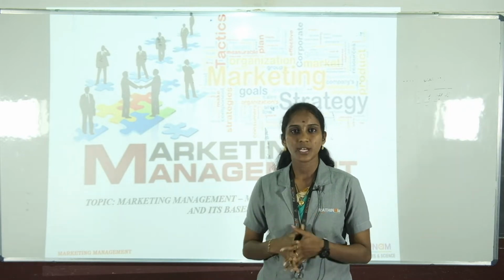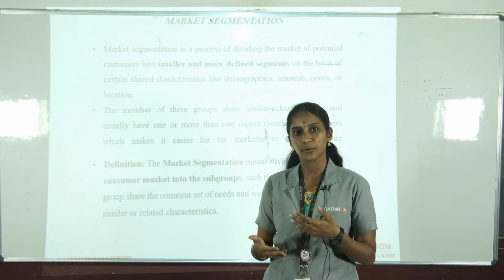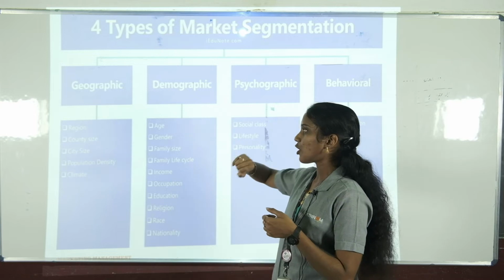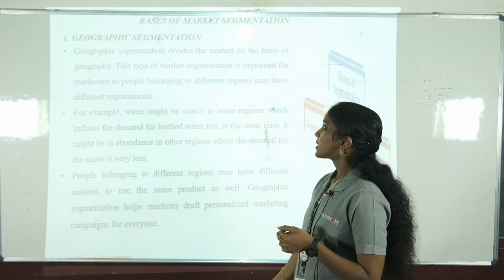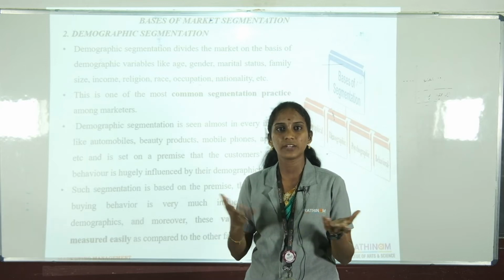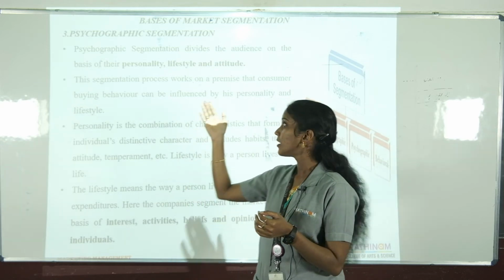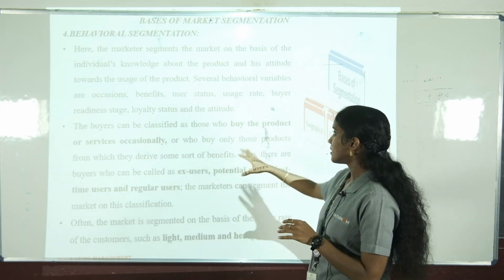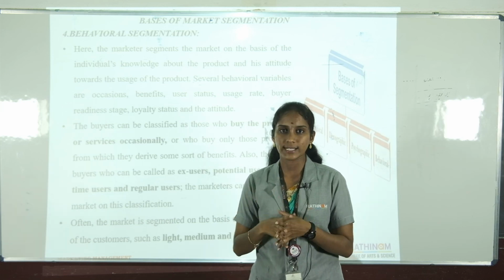U Ponmani commerce